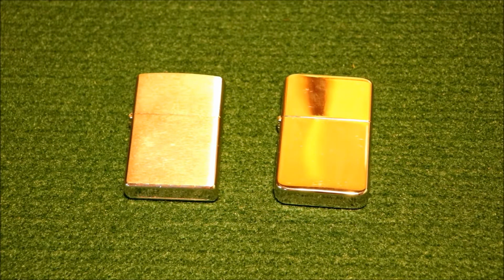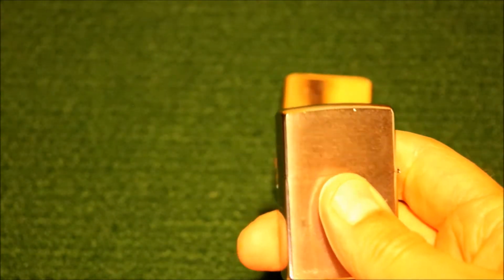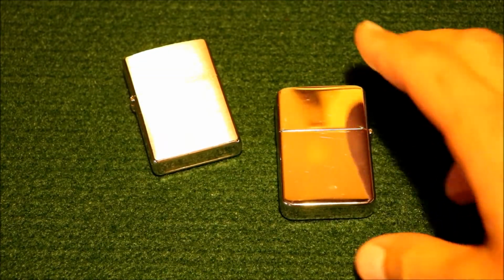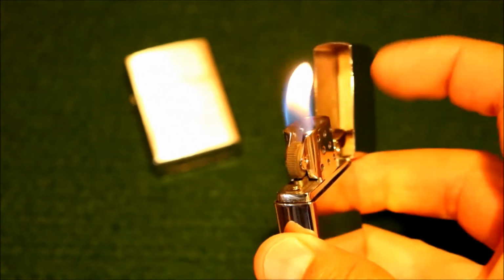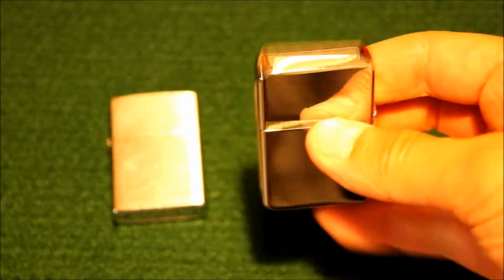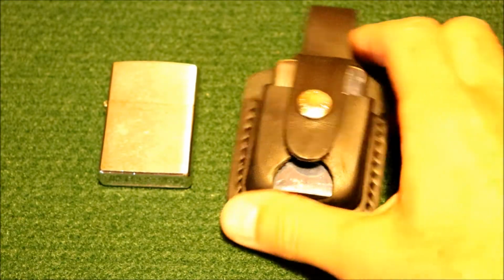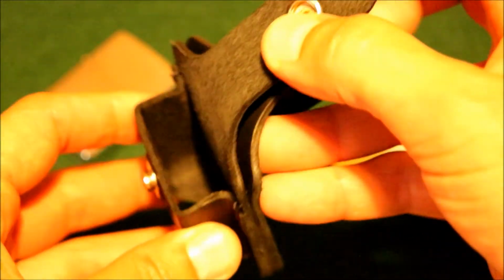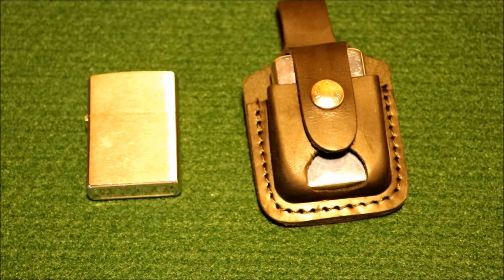Better than a Zippo?